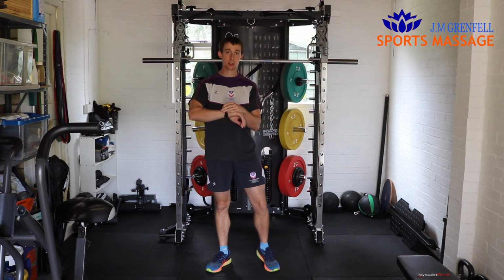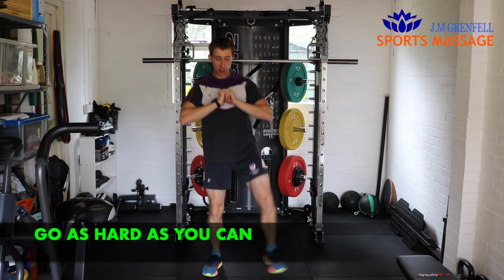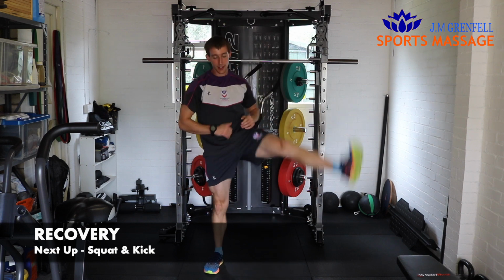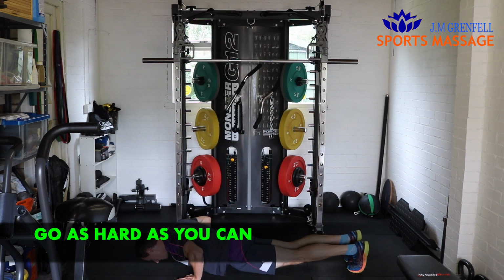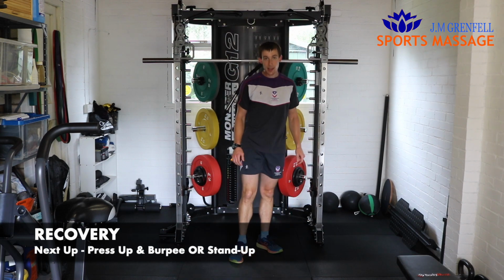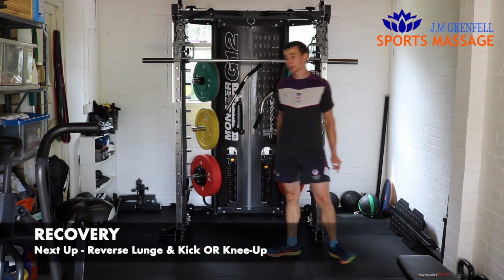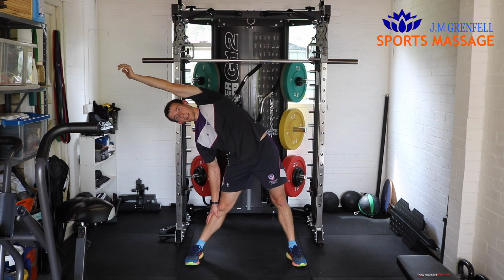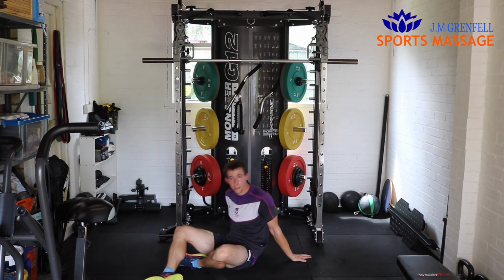HIIT - Episode 2 (No Kit 30 Minute Workout)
High Intensity Interval Training (HIIT) class instructed by Joel Grenfell.

Welcome to Episode 2 of HIIT. I'm sorry that it's been such a long time since I have produced any Online Class content. I hope you enjoy and you find it useful!

HIIT isn't suitable for everyone, for example those prone to impact injuries or those with heart conditions so make sure you check with your doctor before participating in HIIT exercise.

Be sure to check out the other classes on this channel, such as Circuits, Stretch and Kettlebells.